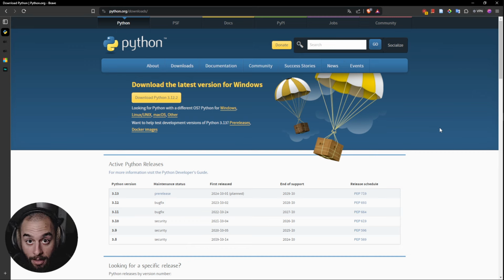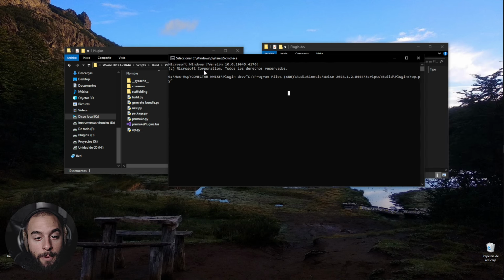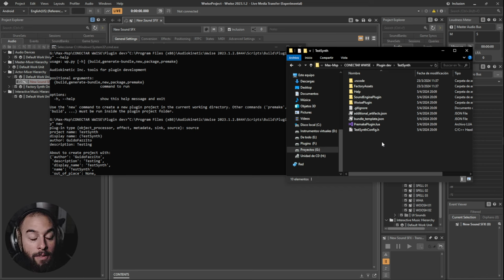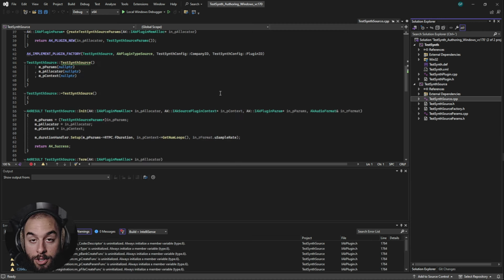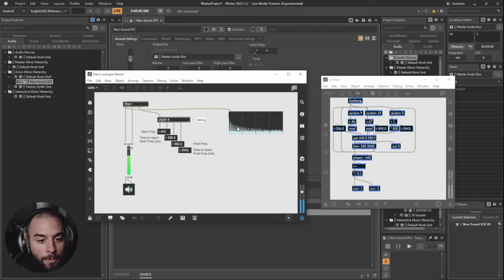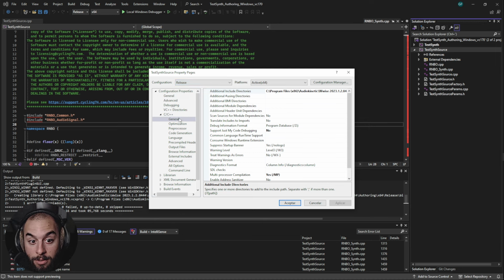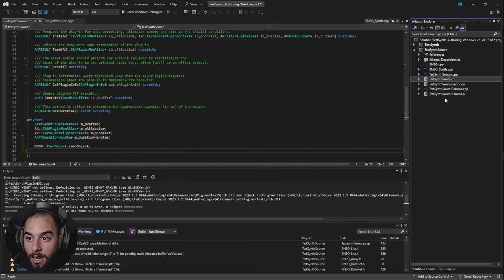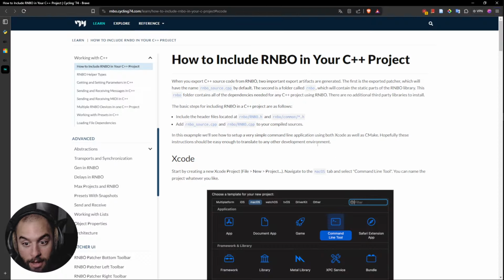How to create a Wwise Plugin using Max Msp with [rnbo~]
It's easier than you think! Just take your time, I'll be here for any doubts 💪

BIG thanks to the programmer who helped me achieving this!
Check his web - rainwaves.co.uk

Note: there are some crackles in the patch... OBS recorded the audio with problems (idk why)

Timelapse:
00:00 - Intro
00:22 - Installing software requirements
02:46 - Creating the plugin files using "wp.py"
05:10 - Premaking the files 🍕
06:34 - Frontend and backend
09:04 - Sine tone check
11:41 - MaxMsp patch compilation
13:40 - Including compiled .cpp and h. Max files
18:00 - Replacing the Sinetone "Excute" function
19:00 - Fatal error and debugging
20:30 - Testing the plugin with RNBO
21:00 - Final thoughts